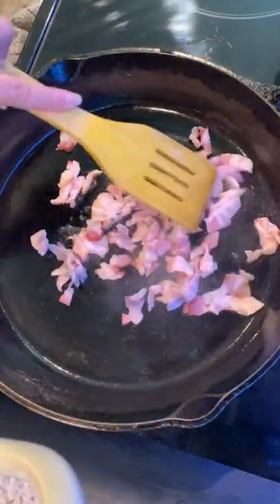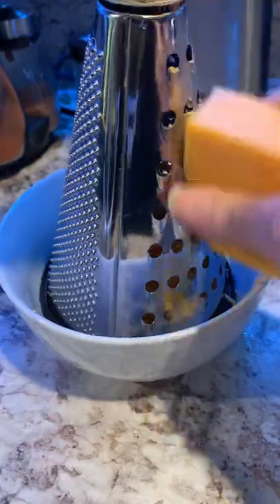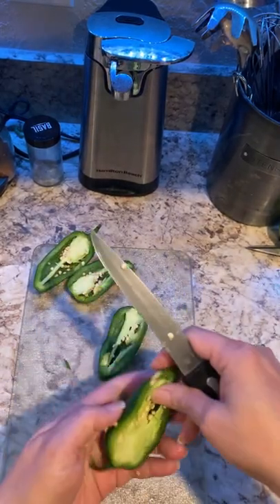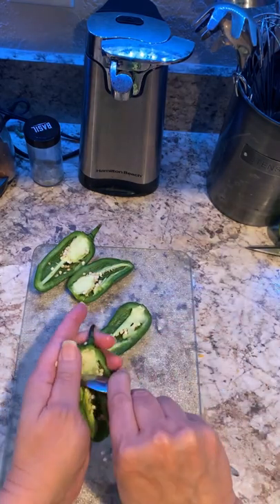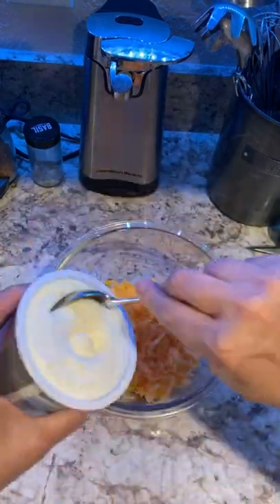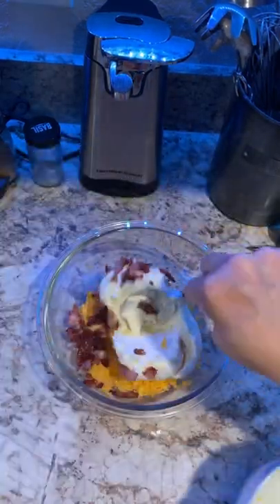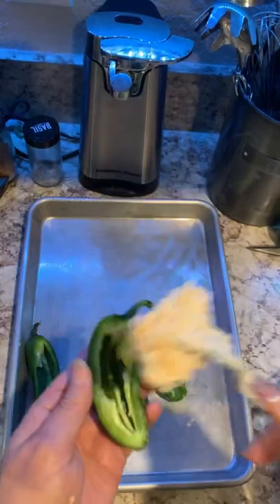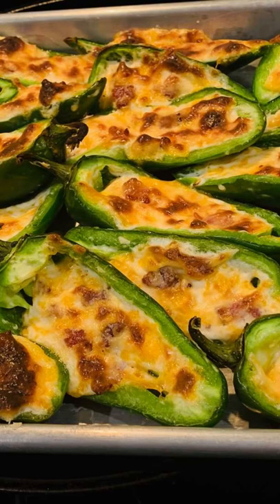Stuffed Jalapeño With Bacon, Cream cheese and Cheddar Cheese.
Ingredietns:
1 lb jalapeno peppers, about 10 jalapenos sliced in half and seeds removed( Use gloves)
1 cup sharp cheddar cheese grated
8 oz cream cheese package room temperature
6 slices bacon sliced